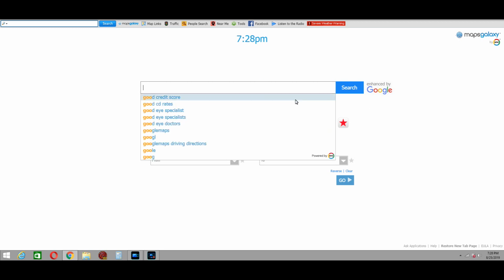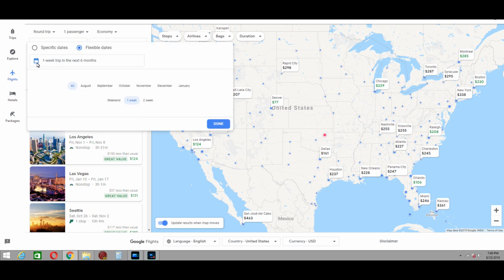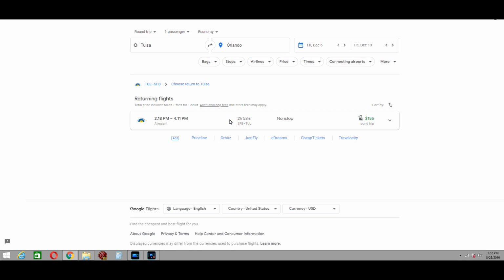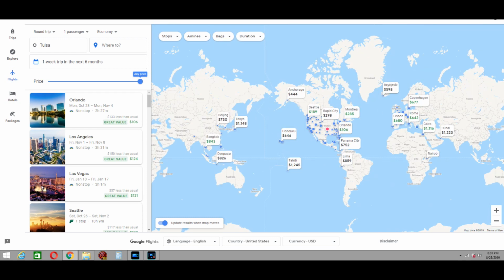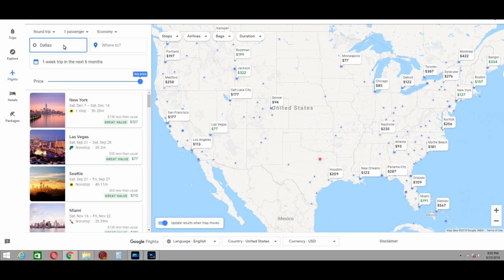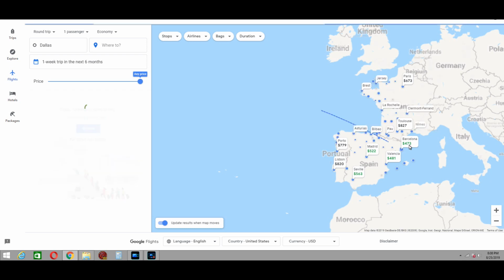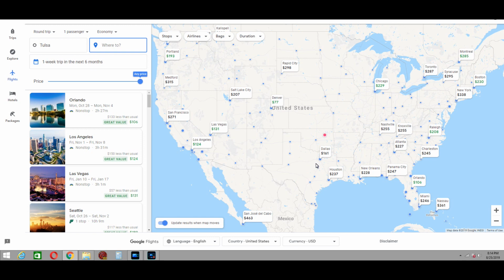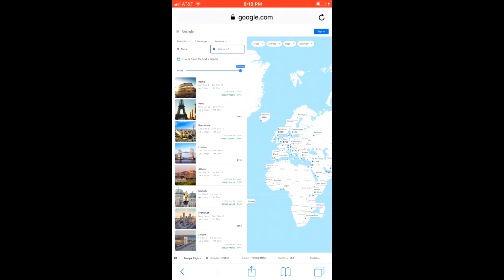This tool = Cheap Flights!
Tutorial video on how to use the Google Flights tool to save a ton of money on flights! This video will show you how to get the best flight deals from anywhere to any destination.